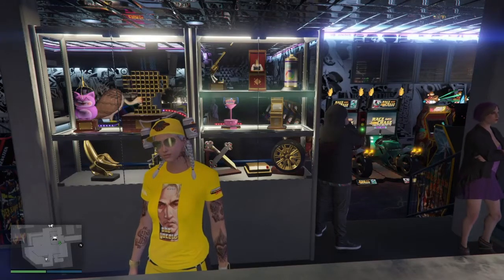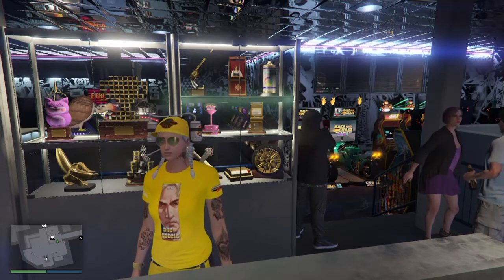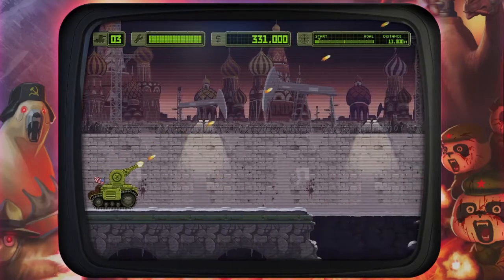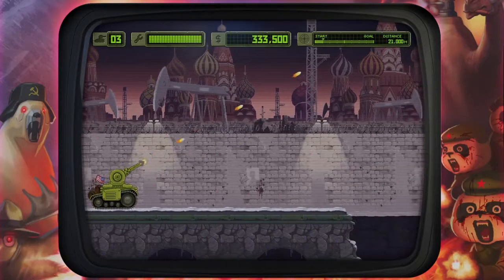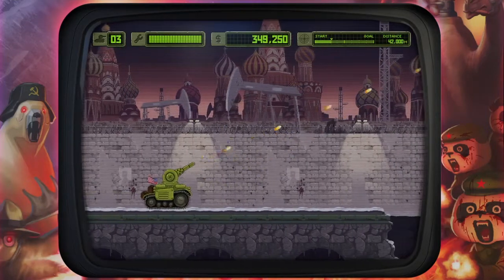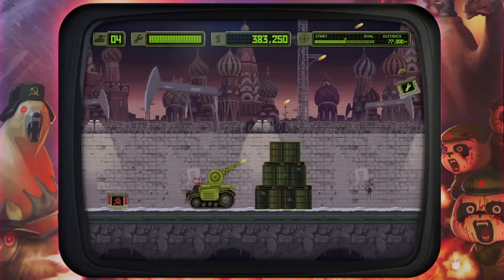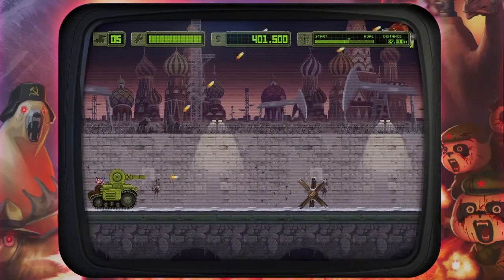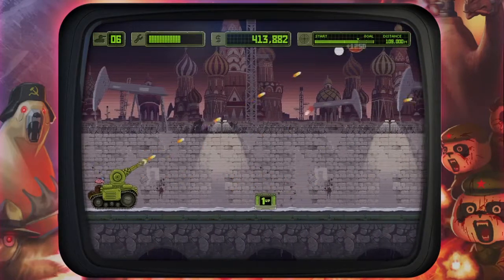GTA Online Invade and Persuade 7 Lives (Life Saver) Challenge Complete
Razer Ornata Chroma
Razer Viper Ultimate
Intel Core i7-9700K
EVGA GeForce RTX 2080
Seagate BarraCuda 2TB
Samsung 860 EVO 500GB
G.SKILL TridentZ RGB 16GB
Corsair RMX White 750
NZXT Kraken X62 280mm
NZXT H500 ATX Mid-Tower
Asus Prime Z390